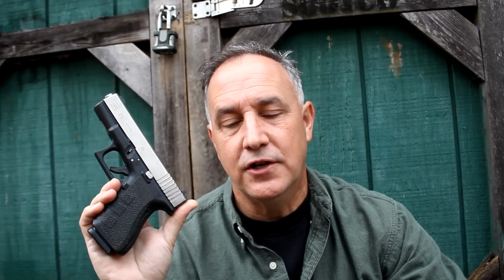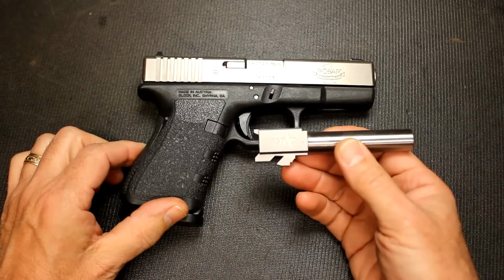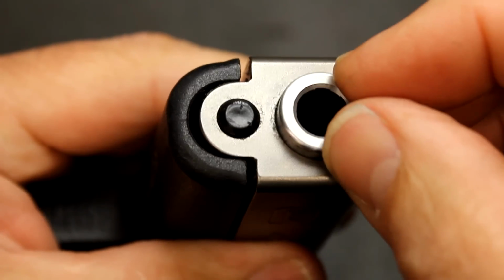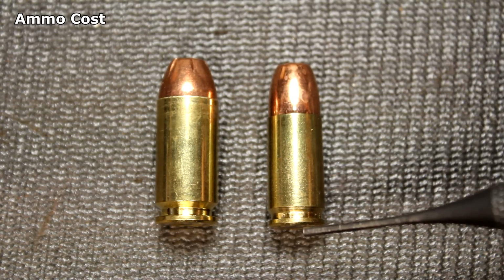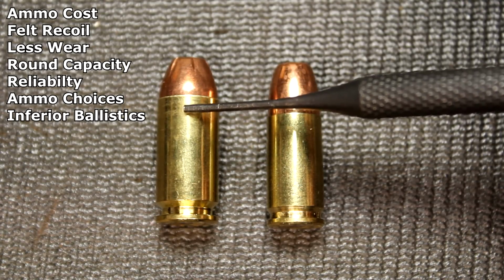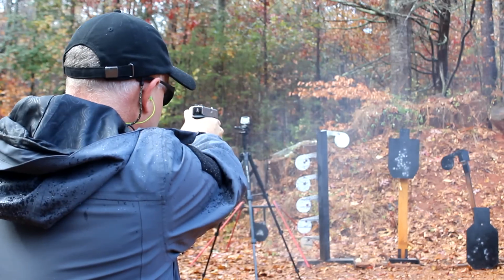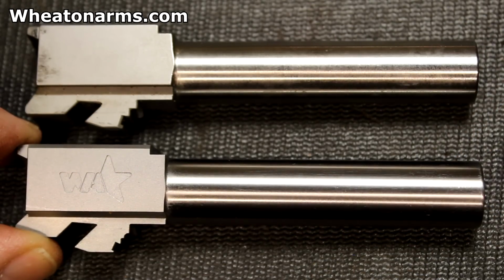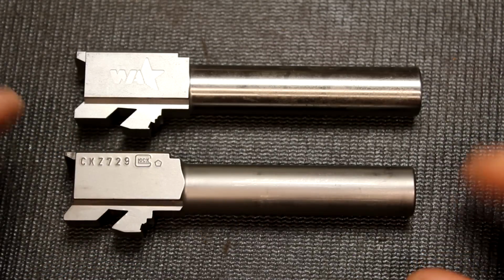Why buy a 9mm Conversion barrel for the Glock 40 Caliber?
Why Install a Glock 9mm Conversion Barrel in a 40 caliber Pistol?  Wheaton Arms

Join the NRA Today!

Freedom Munitions